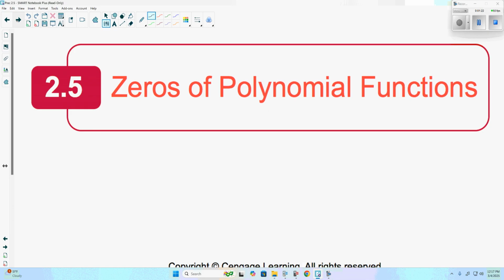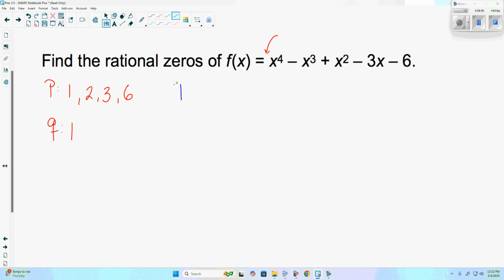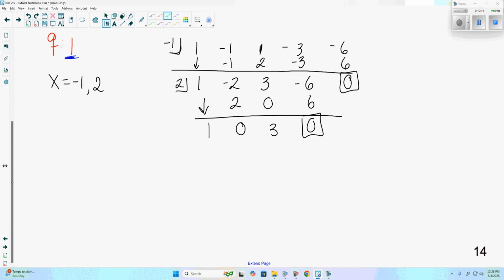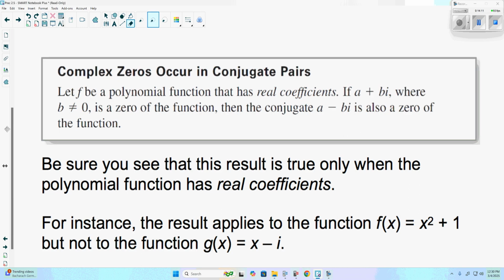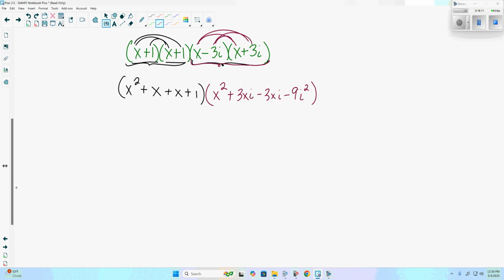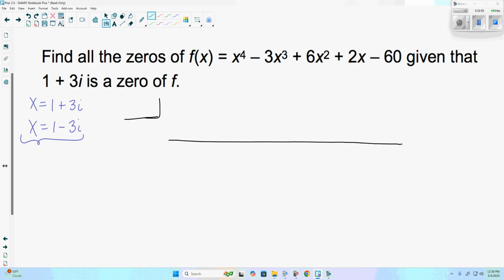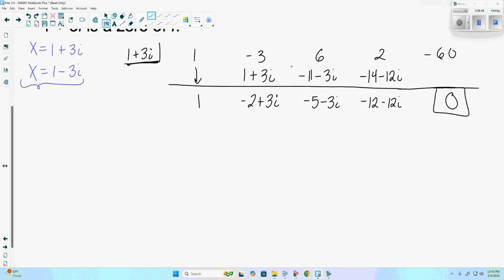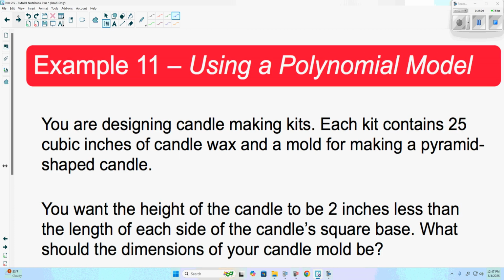Precalculus Chapter 2.5